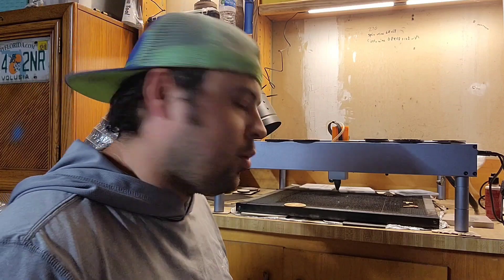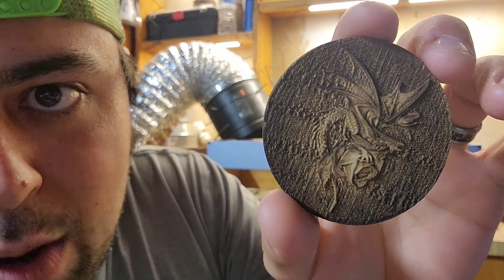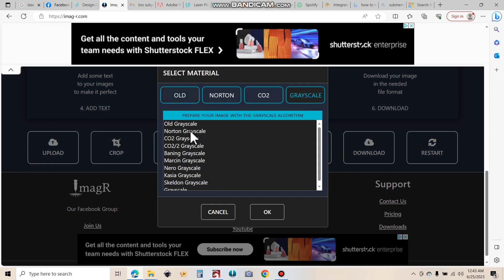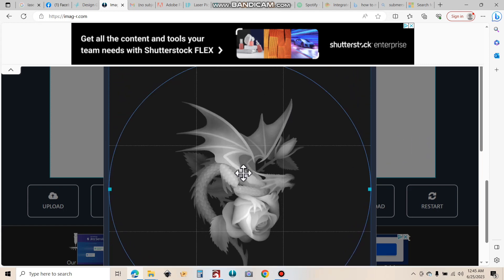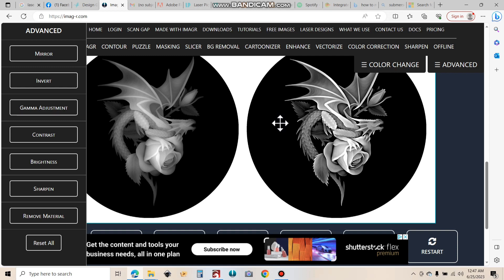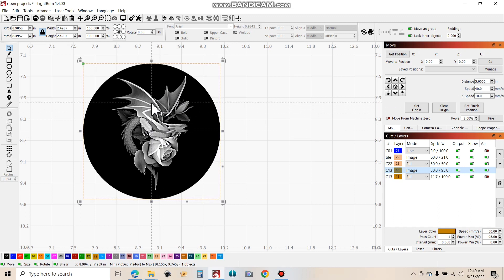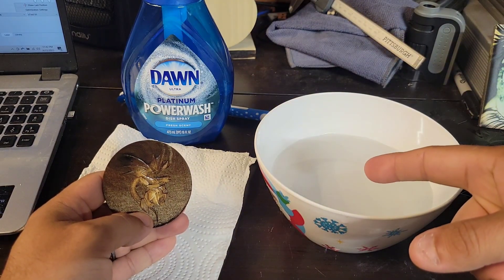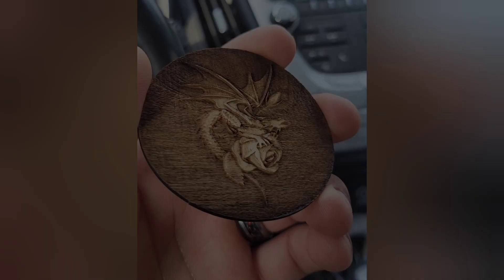Making 2.5D textured relief engravings on wood with new ImagR.com grayscale algorithms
Making 2.5D textured relief engravings on basswood plywood with the new ImagR.com grayscale algorithms online version only right now.

 I used a depth map for fiber 3d slicing but instead use grayscale and the imagr algorithms to sharpen the curves and adjust the tones to produced an almost 3 dimensional texture.

I want to note that it is not necessary to use a depth map. You can use most images that are evenly shaded to give the illusion of depth and texture.

--MY SETTINGS IN IMAGR

-Marcin grayscale 423dpi

IMPORTANT TO NOTE YOU SHOULD USE WHATEVER THE DPI OF YOUR LASER IS

--MY LIGHTBURN SETTINGS

-50 MM/S
-95% MAX POWER
-0% MIN POWER
-OVERSCANNING 10%
-LINE INTERVAL 423DPI
*MATCH THIS ⬆️ TO WHATEVER THE DPI OF YOUR LASER ACTUALLY IS
-IMAGE MODE GRAYSCALE

I also have a growing xtool group with a bunch of free support files, material settings, free images, and more!

FIND MY FREE LASER READY IMAGES HERE